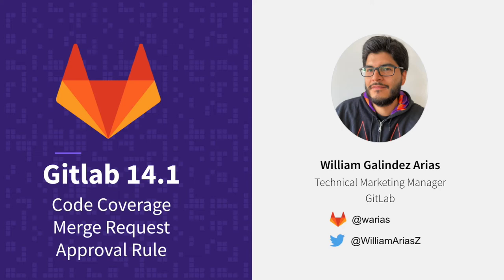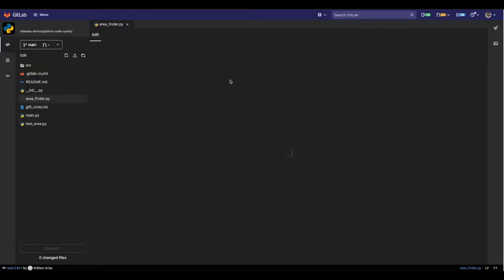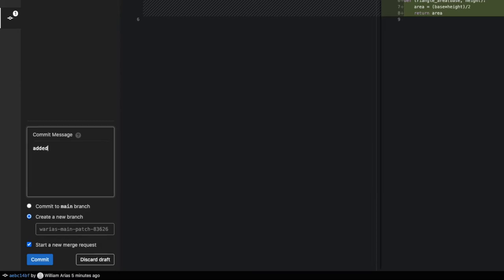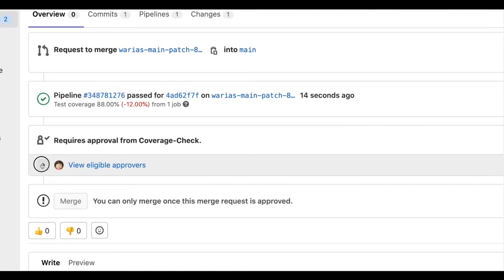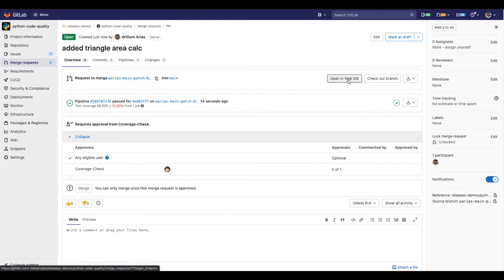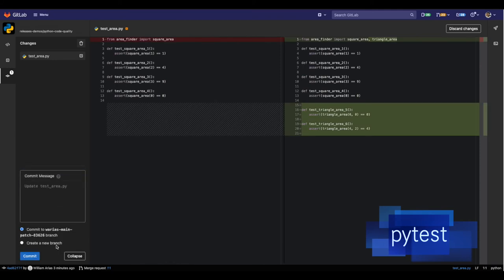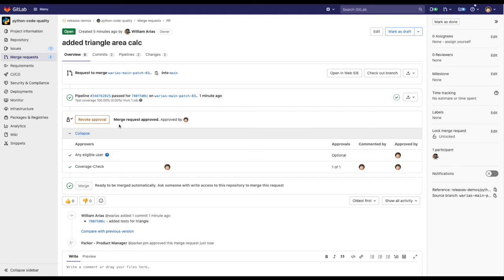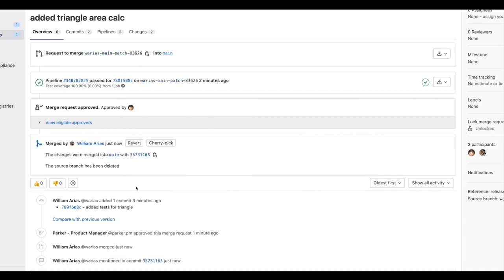GitLab 14.1: Coverage Check Approval Rule Demo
GitLab Coverage Check Merge Request Approval Rule

You can implement merge request approvals to require approval by selected users or a group when merging a merge request would cause the project’s test coverage to decline. Now you can enforce this organizational policy with the new Coverage check approval rule. This is a simple way to ensure merge requests that would decrease test coverage cannot be merged.